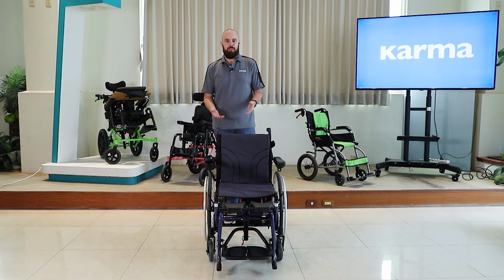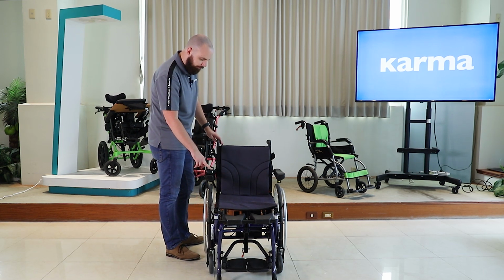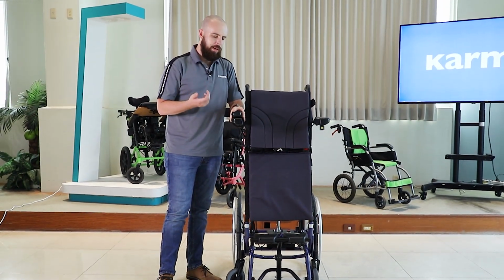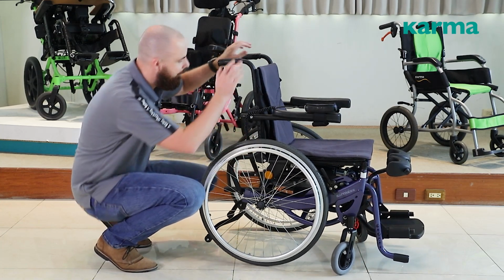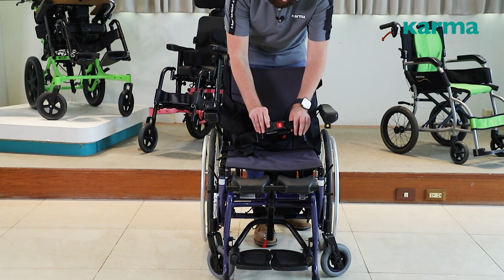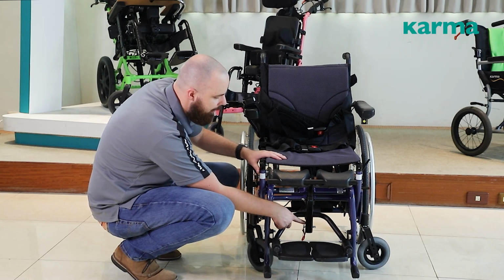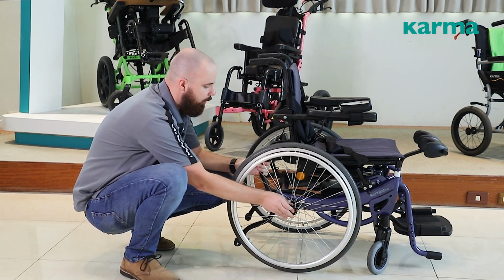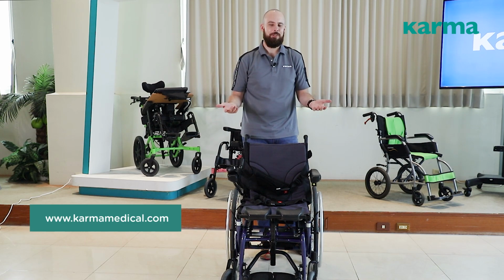Karma SME — Manual Wheelchair with Power Standing Function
The SME provides the wheelchair user with the ability to stand. It is self-propelled for day-to-day mobility and offers many options and adjustable features, including adjustable seat depth, back angle, knee support, armrest, and footplate position.
This standing wheelchair is ideal for people practicing how to stand at home.